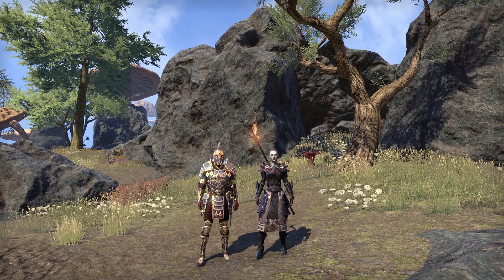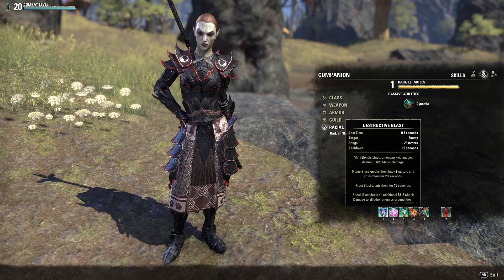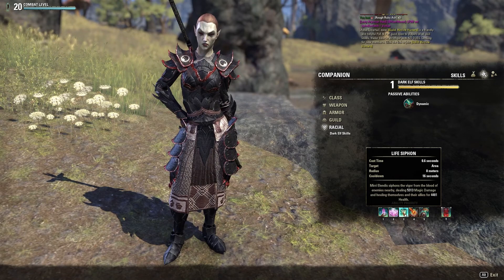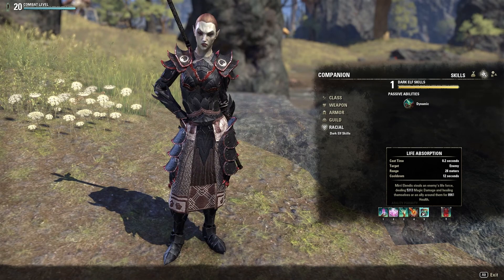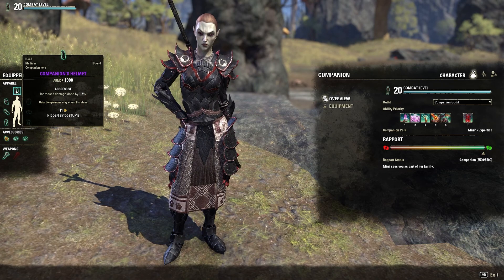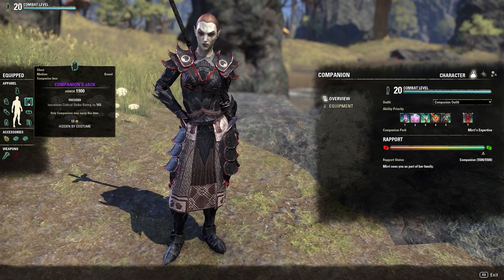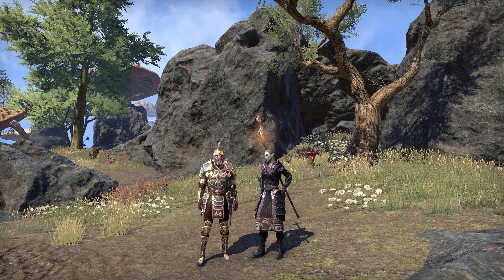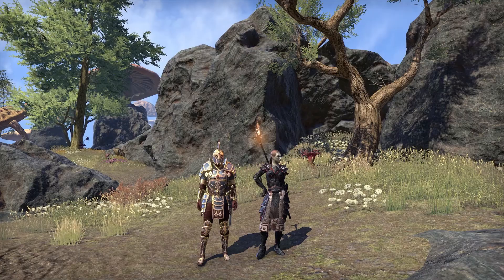THE MASTER MAGE! | Mirri DPS Build | ESO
In this video, we will be making a Fire Staff DPS build for Mirri called "The Master Mage."